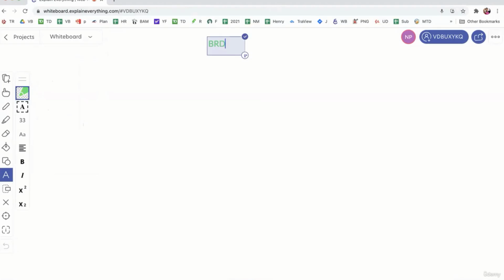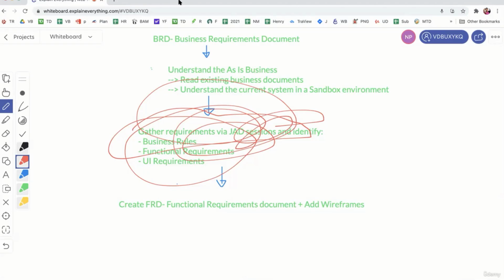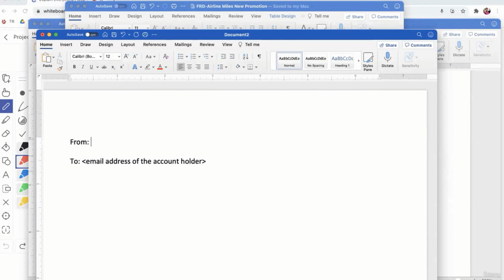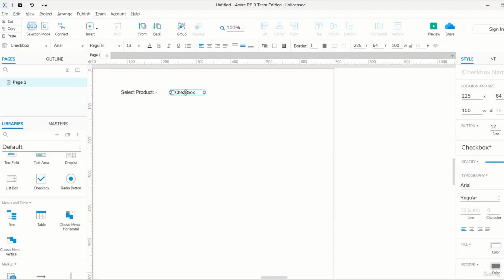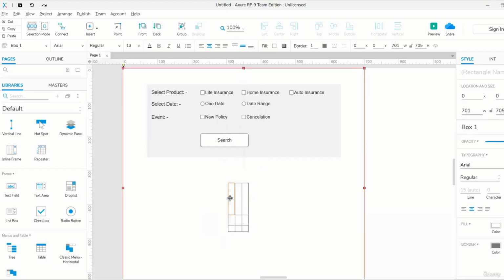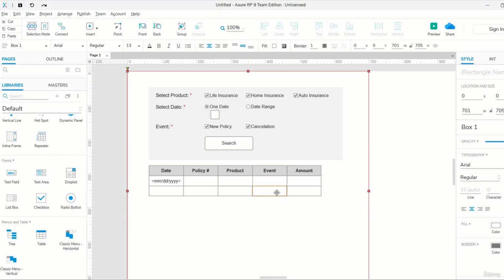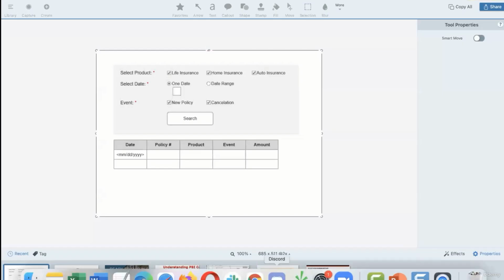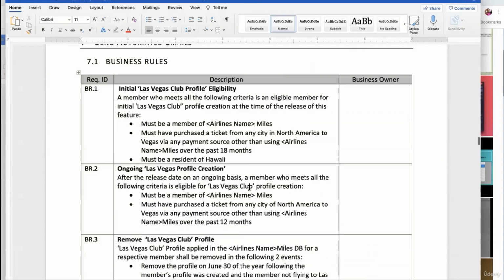8-001 Case Study Documenting FRD